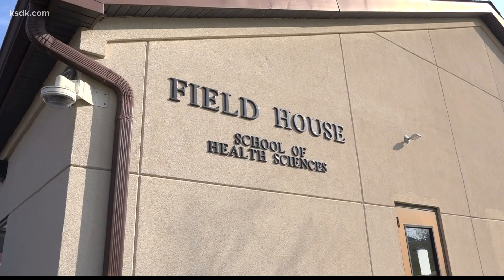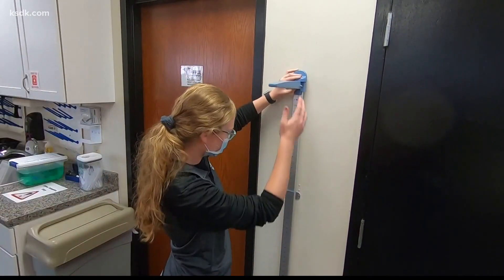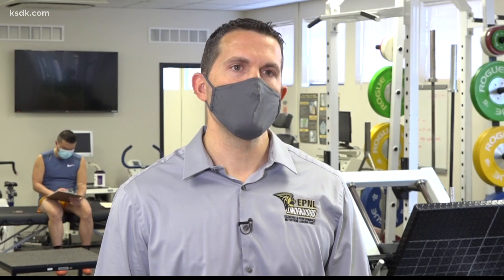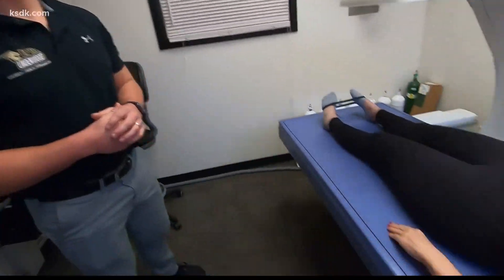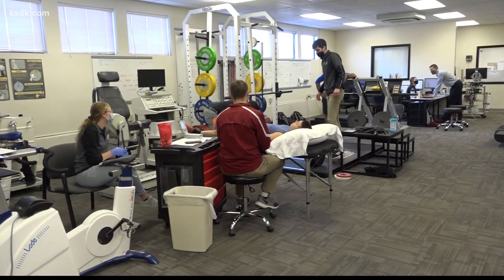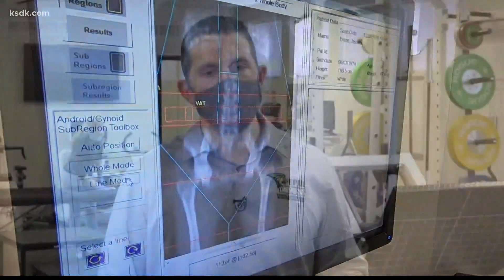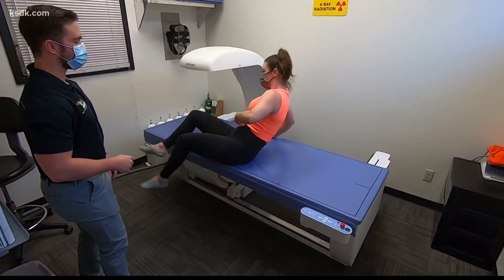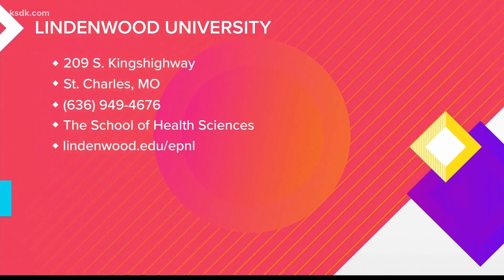Real Experience. Real Success. | Lindenwood Exercise and Performance Nutrition Laboratory (EPNL)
Featured by KSDK as part of the Show Me St. Louis segment, Lindenwood University’s Exercise and Performance Nutrition Laboratory (EPNL) engages health science students in meaningful research that benefits the community. Students learn advanced techniques and testing protocol providing them real experience that they will use upon graduation as they succeed in their careers.